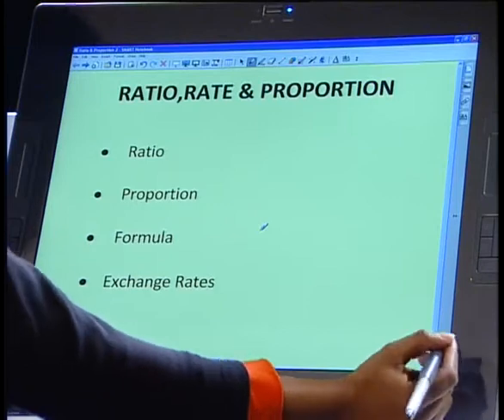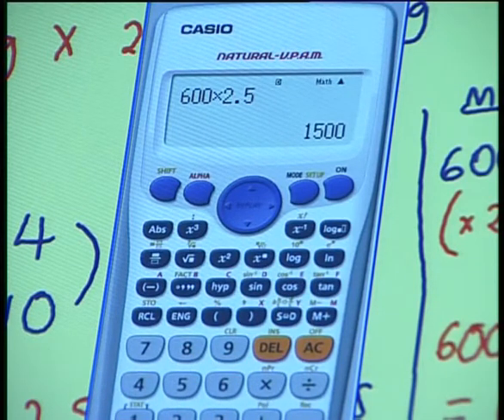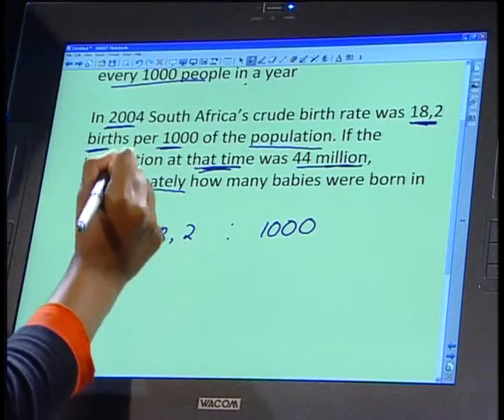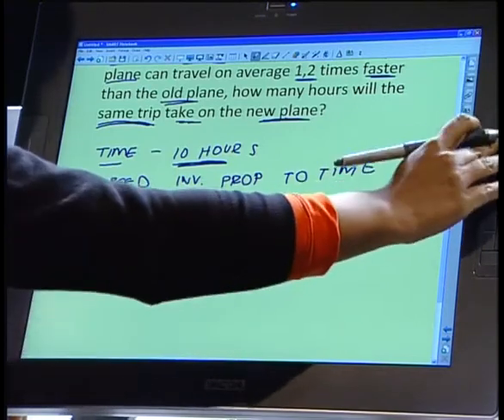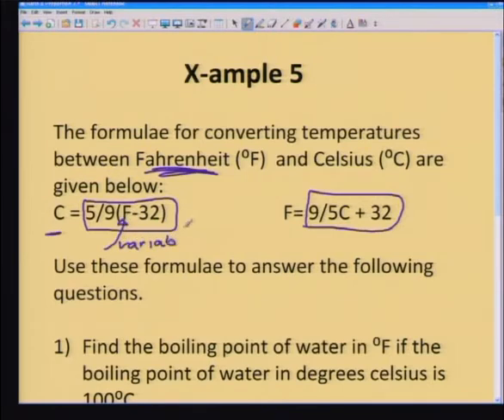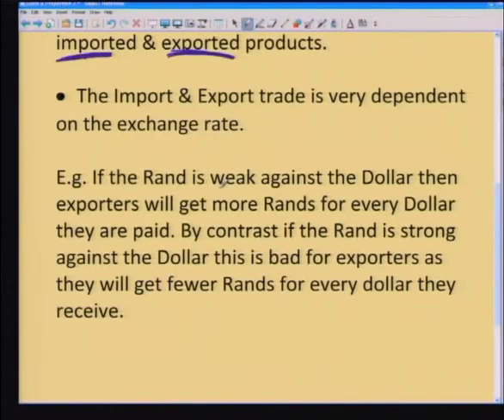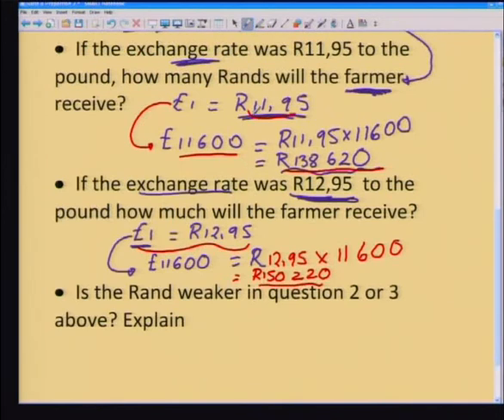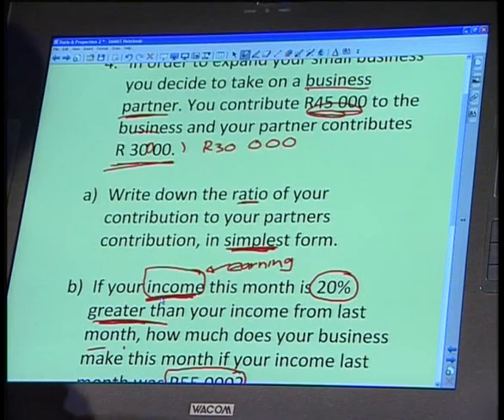Ratio, Rates & Proportions II